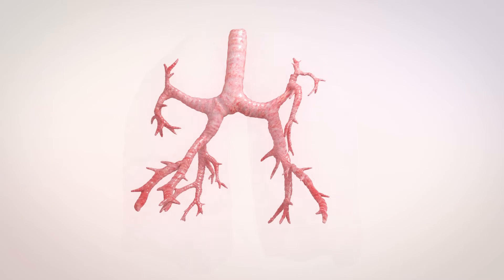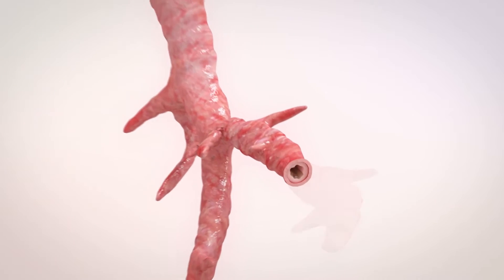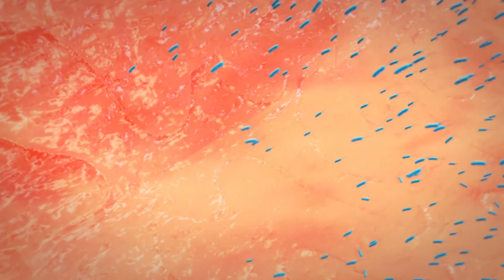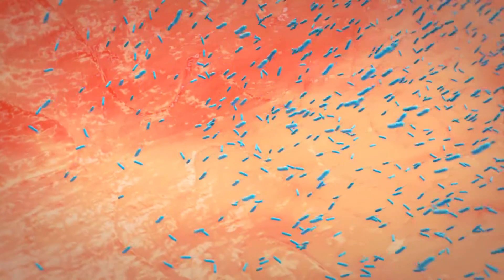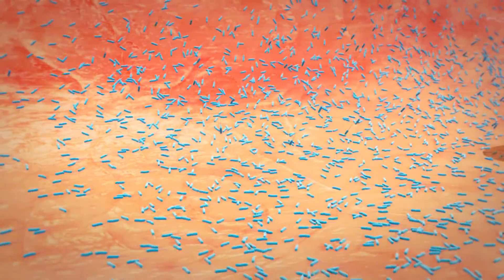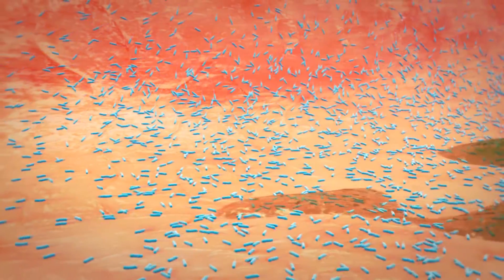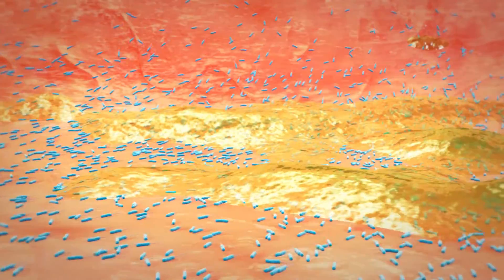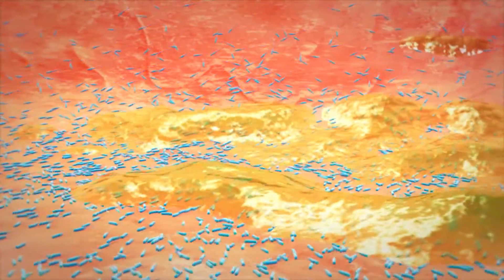Cystic Fibrosis Animation - Antibiotics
I created a series of 3D animations for cfhealthhub while at working for Sheffield Hallam University.
Copyright Sheffield Hallam University 2015